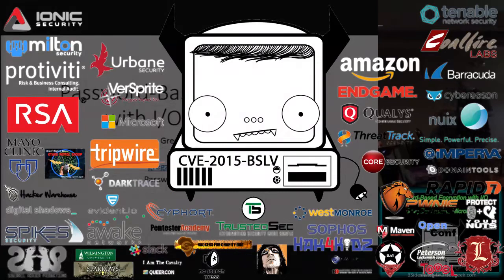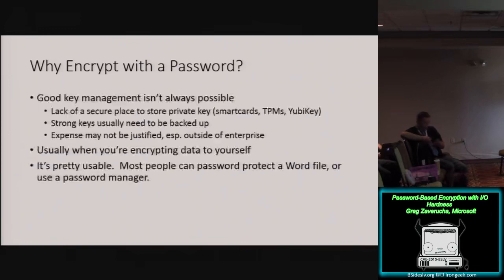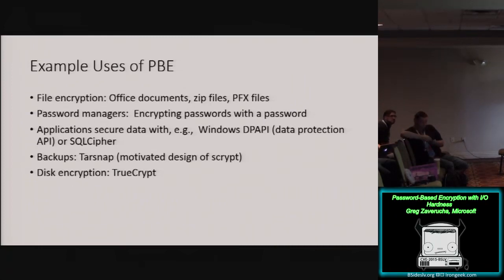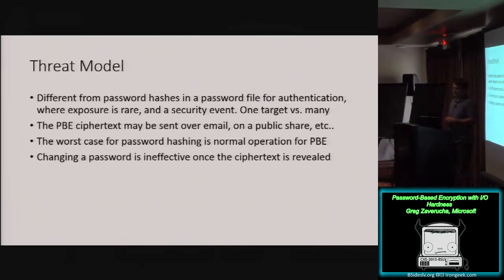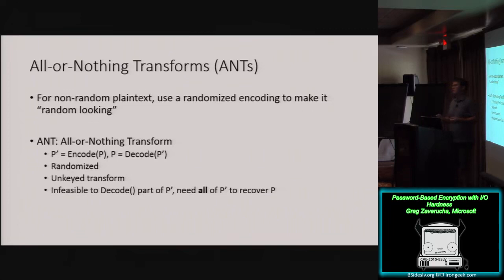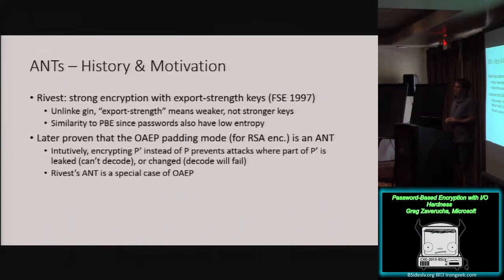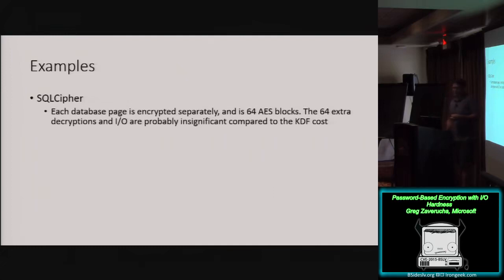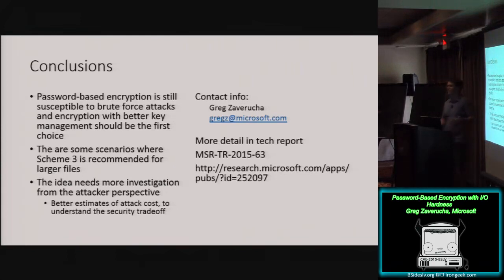PW20 Password Based Encryption Using IO Hardness Greg Zaverucha